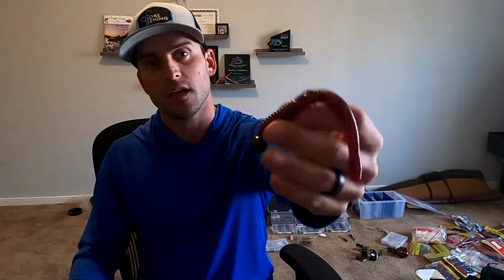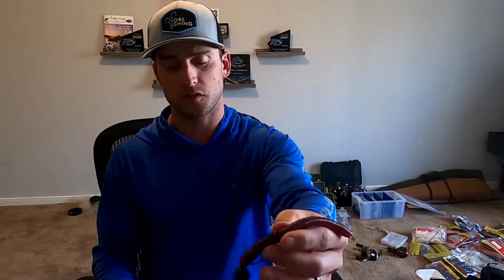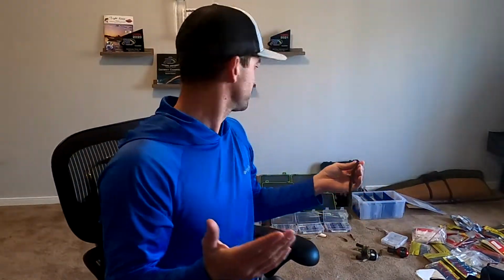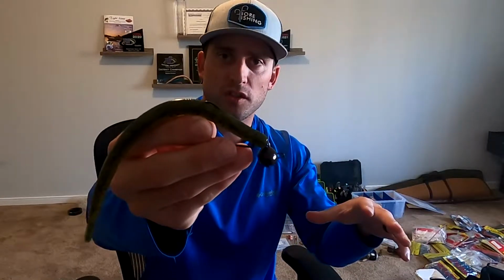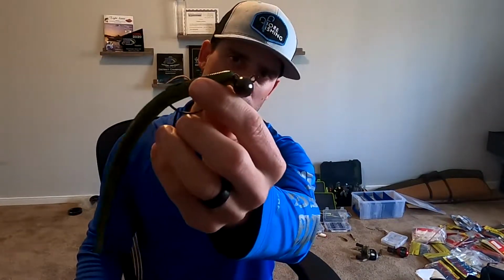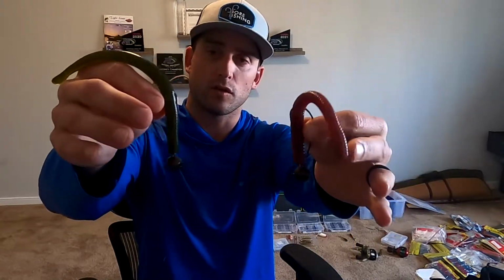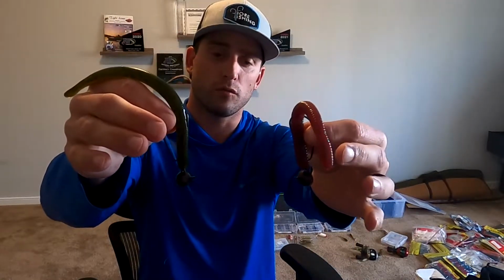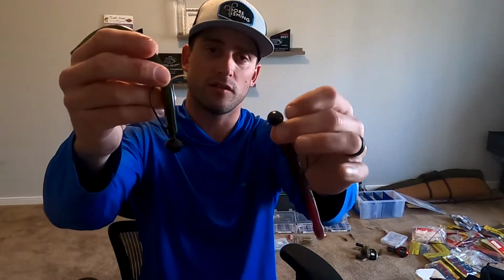NEW CAROLINA RIG!!!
The New Carolina Rig for me has become the hardhead. I have been using this technique for many years now. I discuss my favorite baits to throw with this technique. Also discuss where and how I am fishing it. Forget the Carolina rig use this technique to catch more bass.